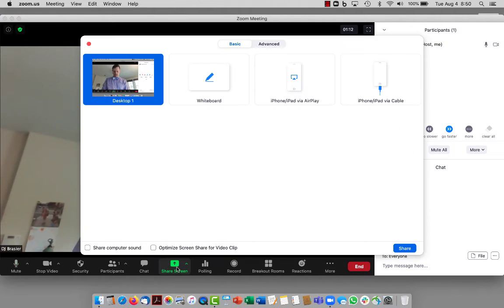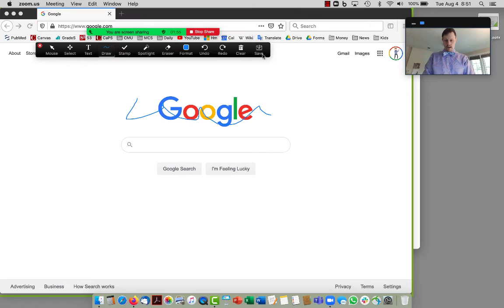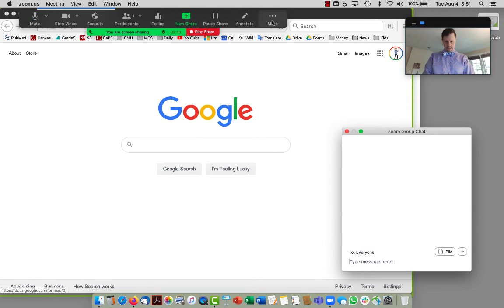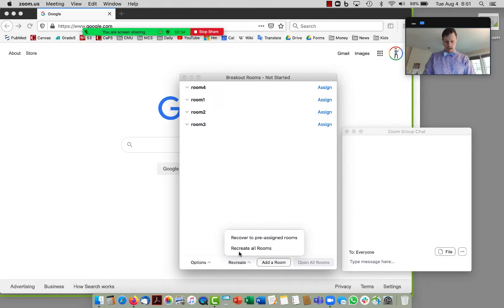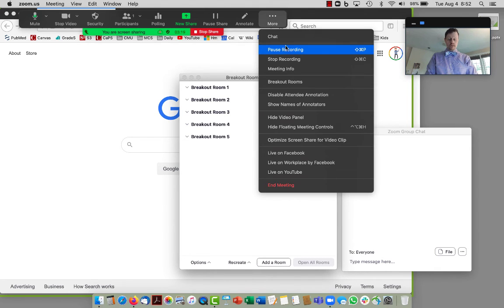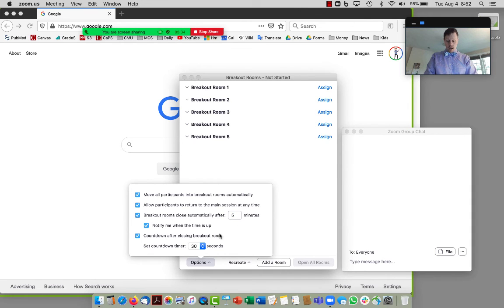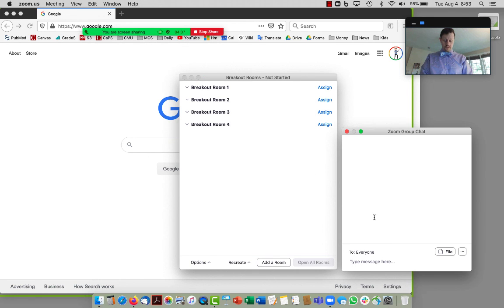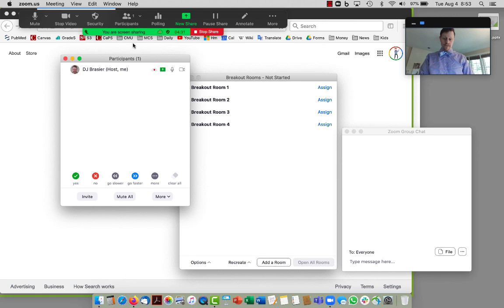DJ zoom intro